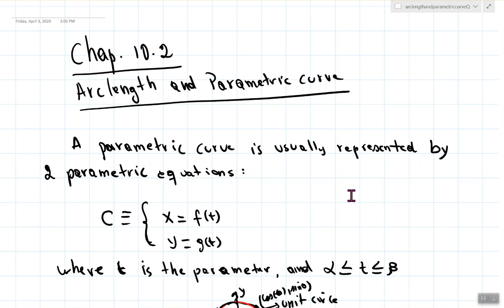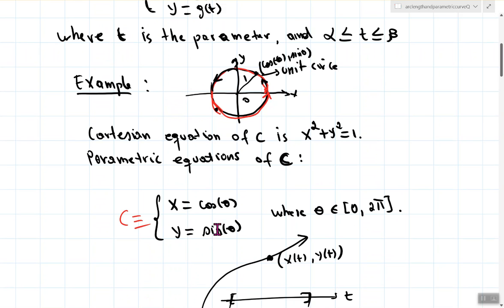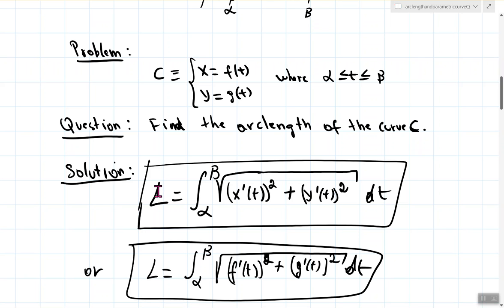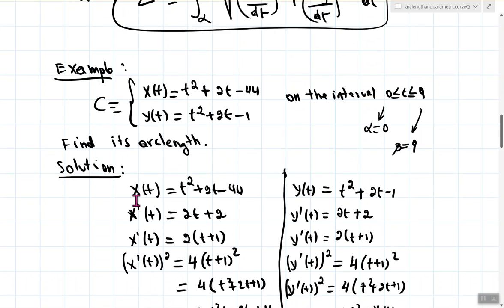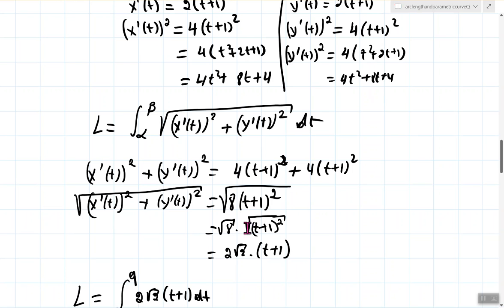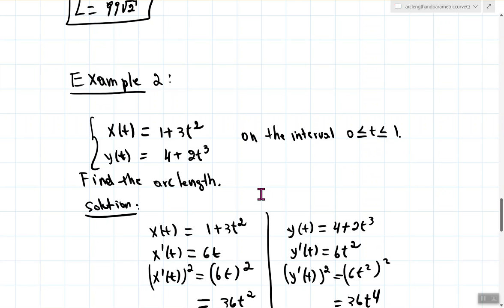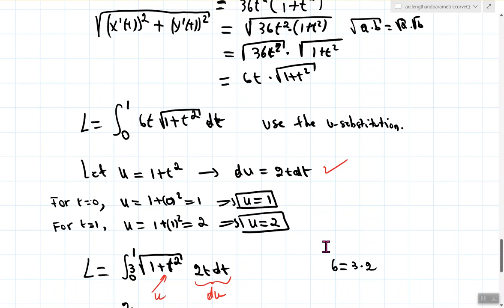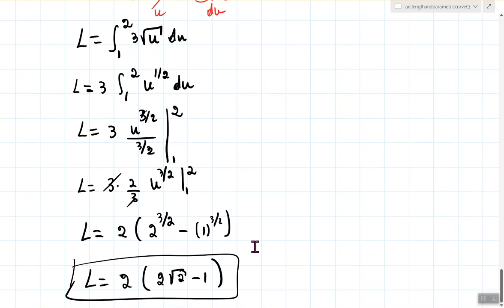Chaap.10.2:Arclength and Parametric curves